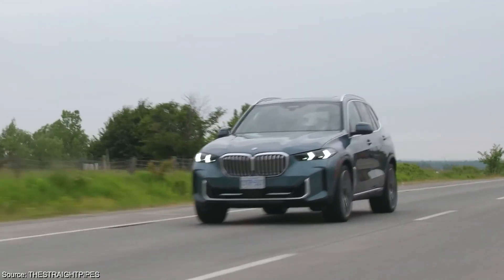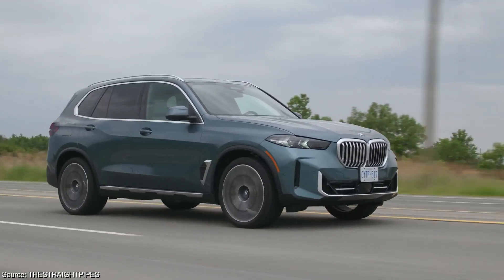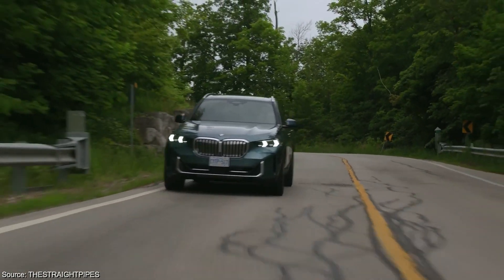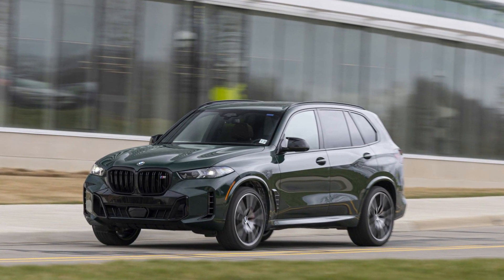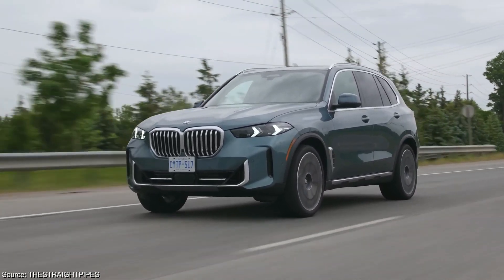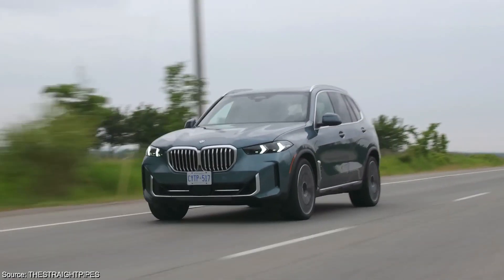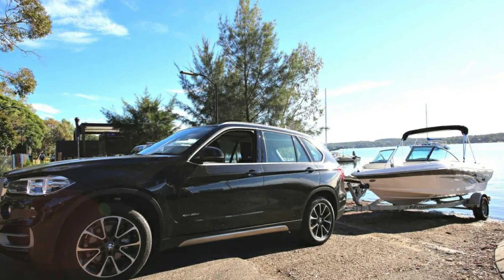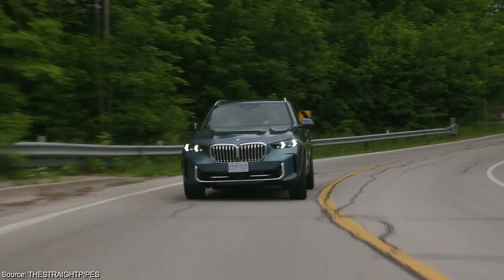2025 BMW X5: 10 Things You Need To Know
While it may not be the ultimate backroad carving machine that some BMW enthusiasts crave, the 2025 X5 remains a satisfying luxury SUV. It boasts handsome appointments, a pleasant driving experience, and enough power to keep most drivers happy.